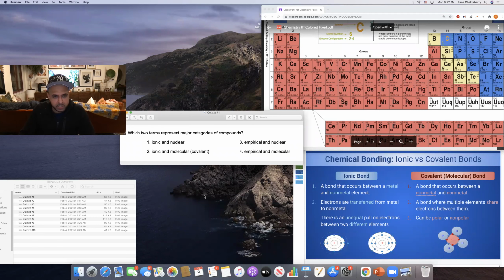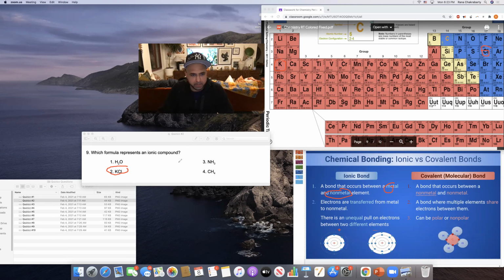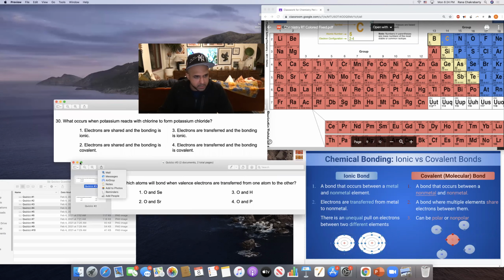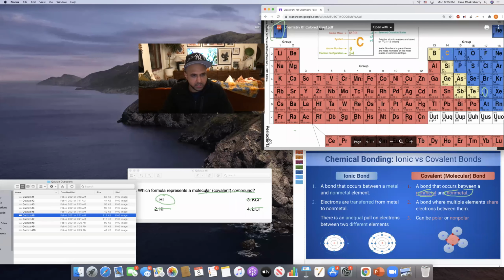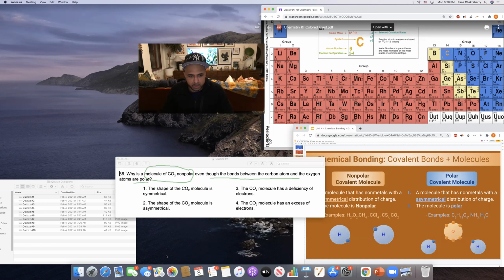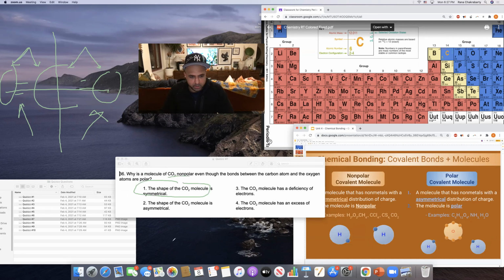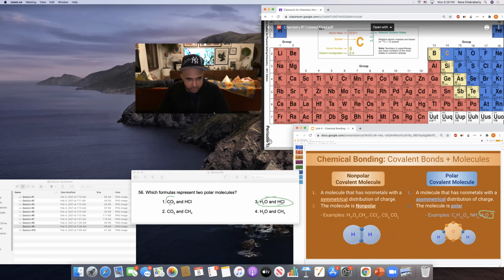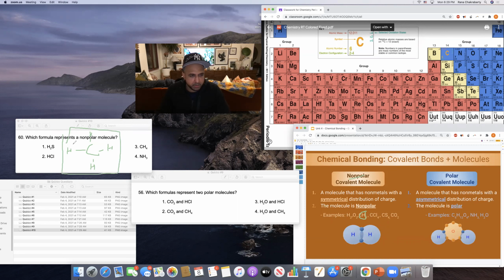Chemistry Regents - Chemical Bonding Regents Questions Review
Hi all,

This is a review of Quizizz #9 which has 10 regents questions on chemical bonding.

Best,

Rana